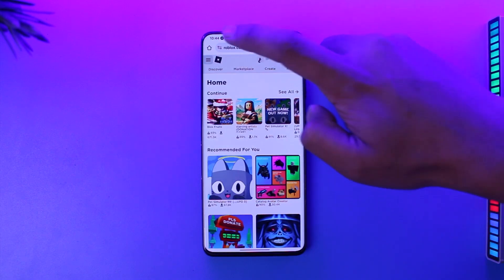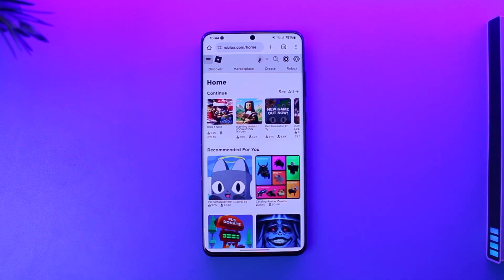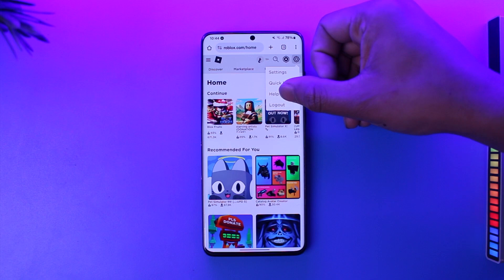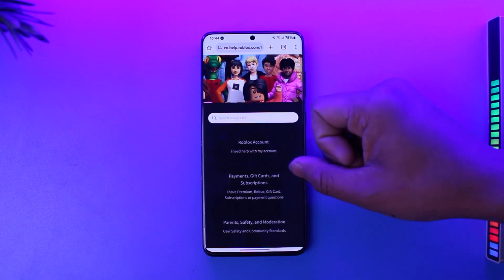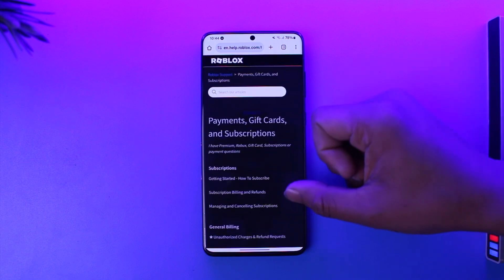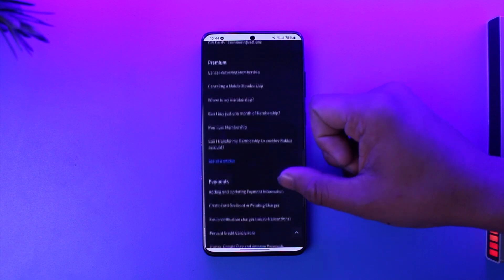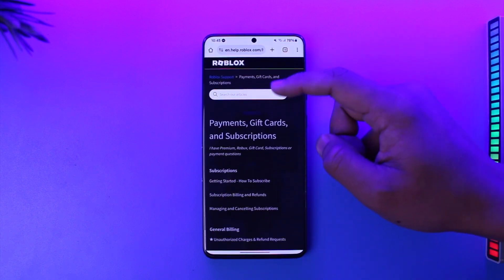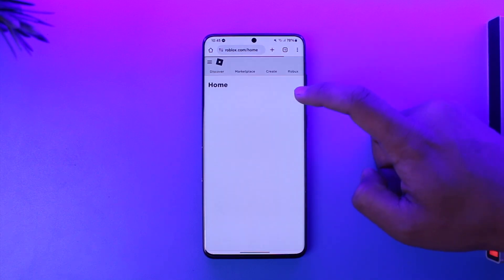Roblox Premium Not Giving Robux !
In this tutorial video, I will simply show you how you can fix if Roblox Premium isn't giving Robux.

~Chapters:
0:00 Introduction
0:13 Fix Not Giving Robux
1:21 Conclusion